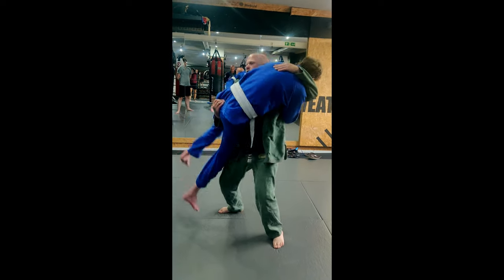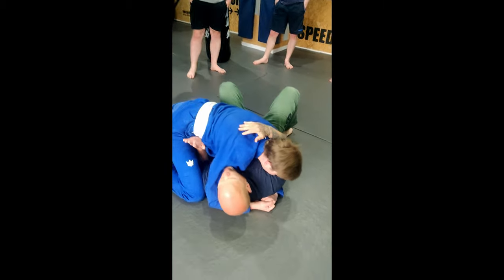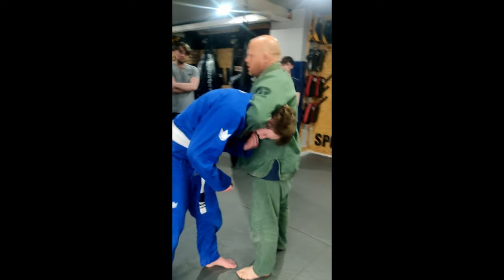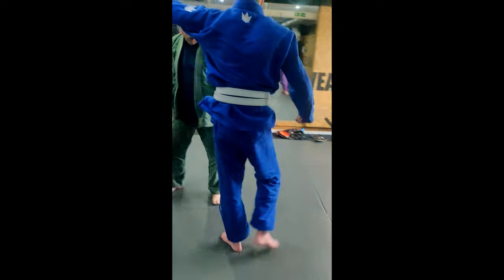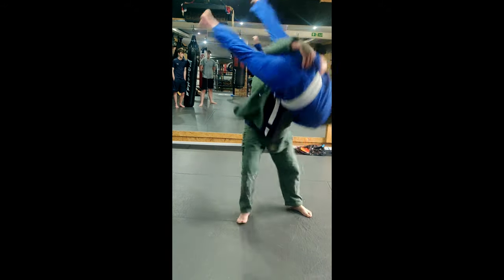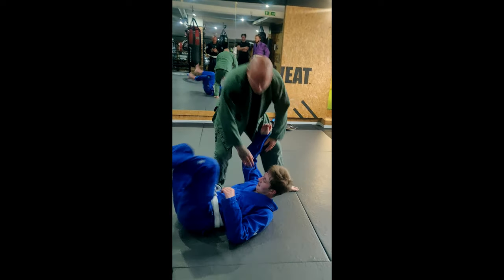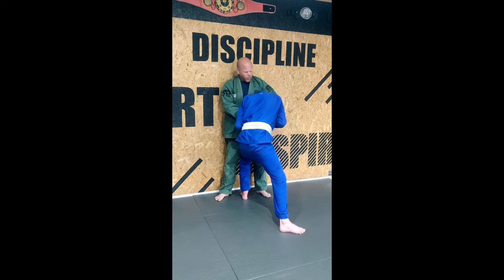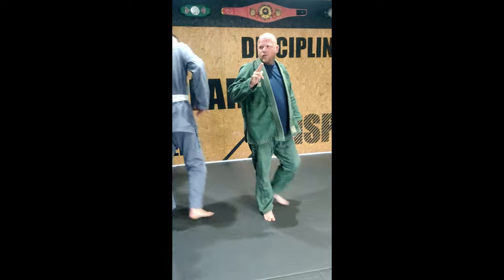Guillotine Choke Defense for BJJ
Footage from tonight's BJJ class covering Guillotine Choke Defense and Side Control Escape